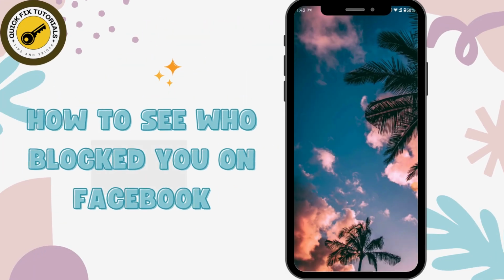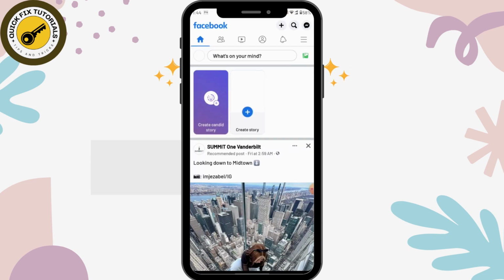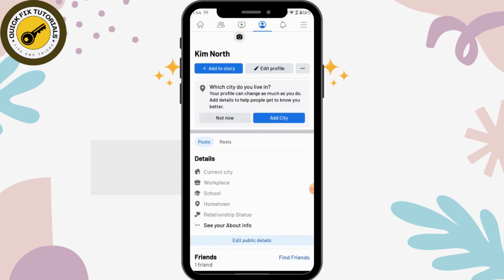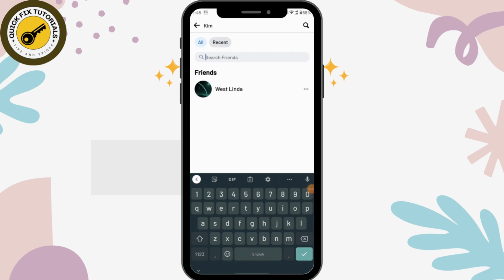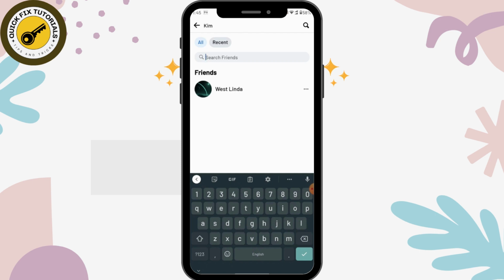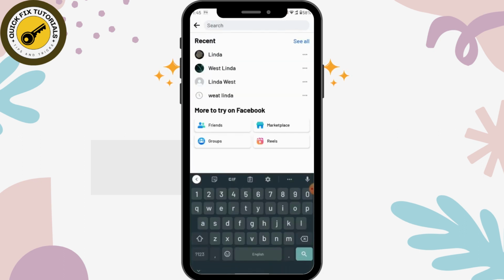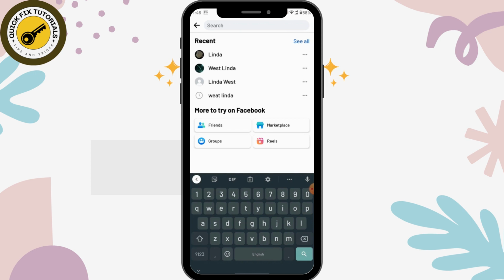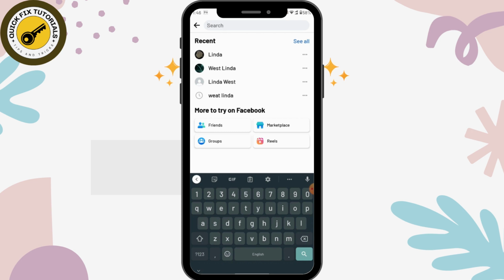How To See Who Blocked You On Facebook?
Have you ever wondered if someone has blocked you on Facebook? In this tutorial, we'll show you how to see who blocked you on Facebook. We'll cover how to check your blocked list on Facebook and how to use a Facebook block checker to find out who blocked you. We'll also discuss how to tell if someone has blocked you on Facebook and what to do if you've been blocked. With our step-by-step guide, you'll be able to easily find out who has blocked you on Facebook.

Timestamps:
00:12 - Introduction to Facebook Blocking
00:35 - How to Check Your Blocked List on Facebook
01:15 - Using a Facebook Block Checker to Find Out Who Blocked You